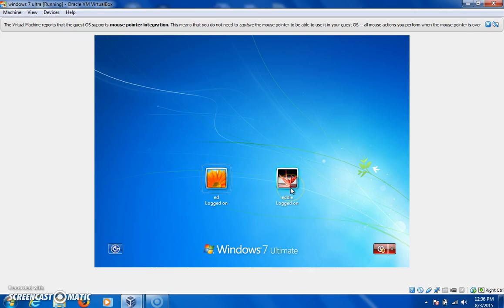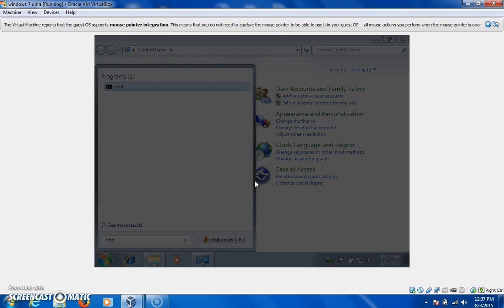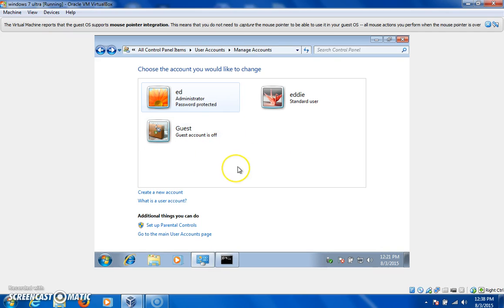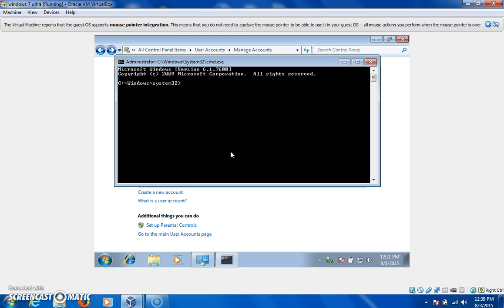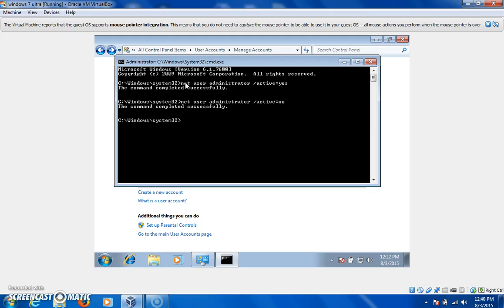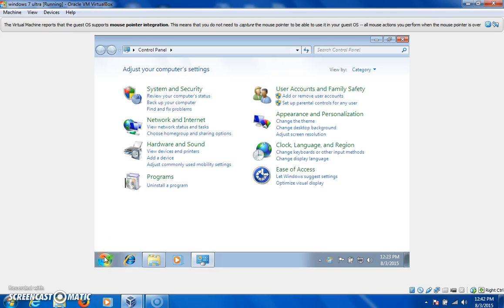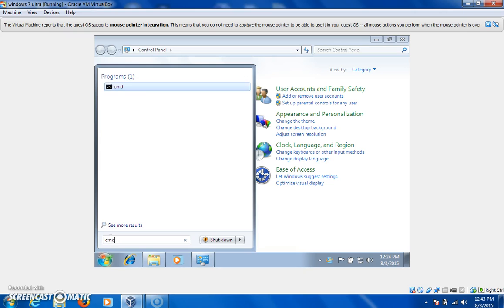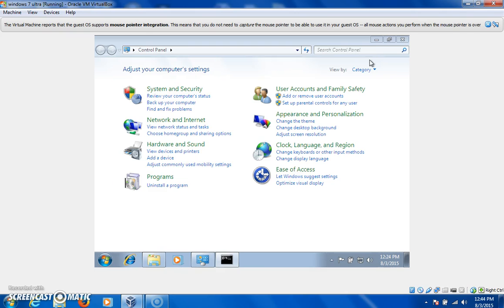System Error 5:(Windows Hidden Administrator Account) with sound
New Video that does not require removal of password!!! Really Works!! No program needed!!
I remade this video with sound hoping I would be able to better explain why this error happens. Please, if you still get the error leave a message below telling me what windows, what you are trying to do when you get the error, and any other information you think will help and I will do my best to help. I am not a profession at this video recording thing, but I have been working on computers for almost 20 years and would like to help those who need it.